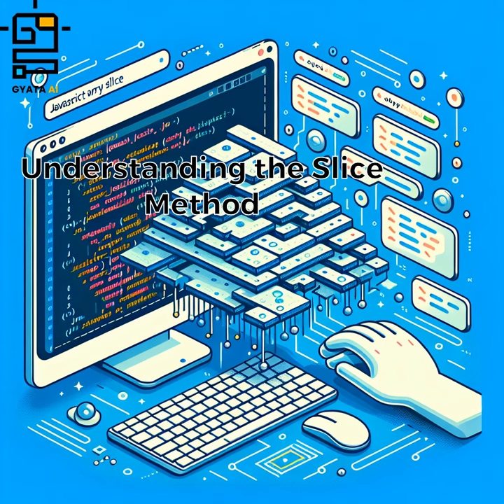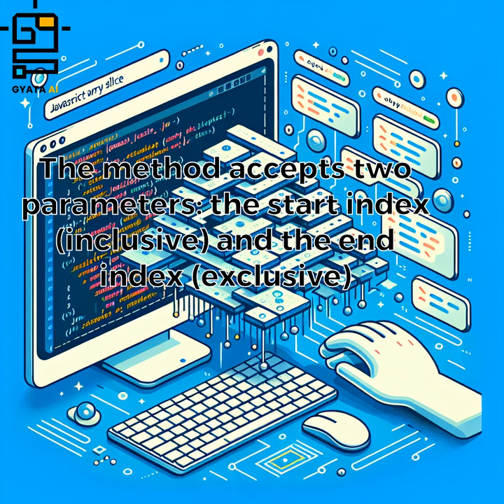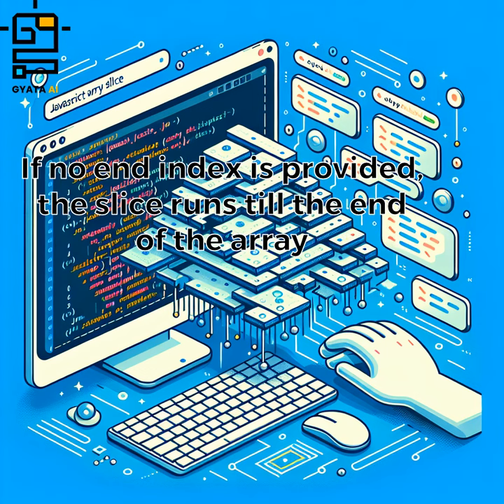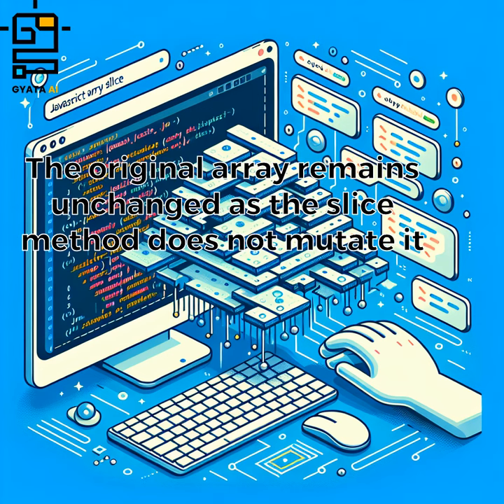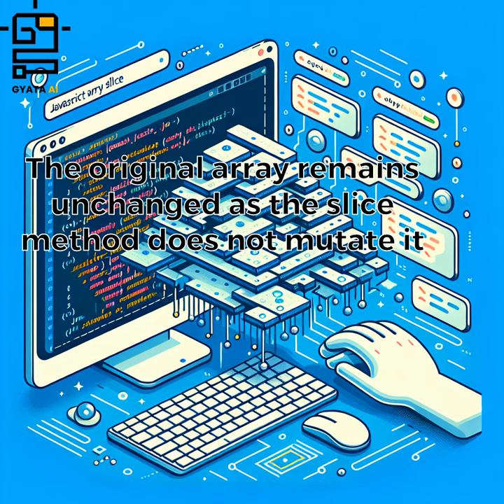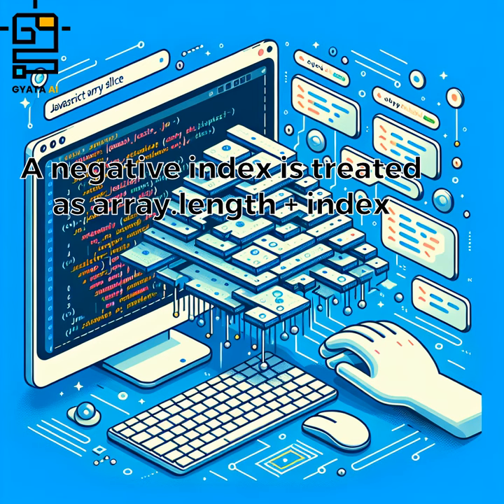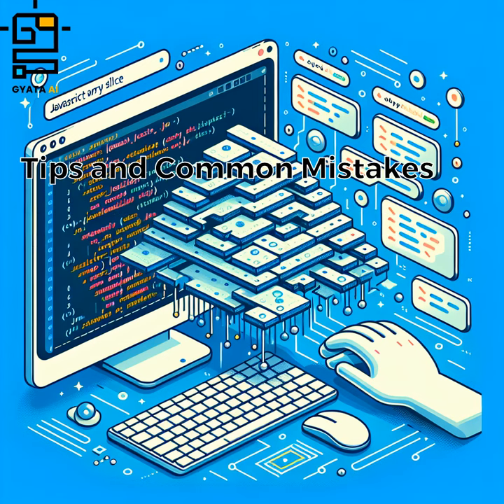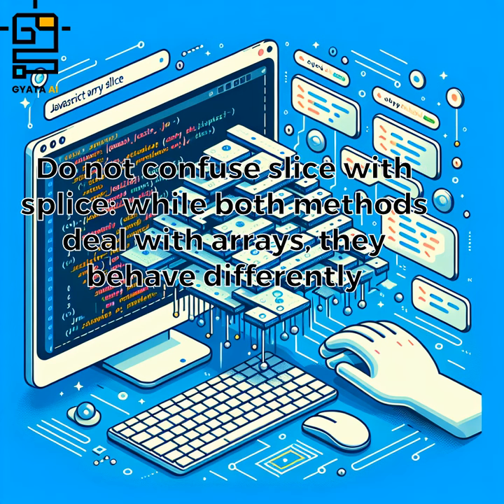JavaScript Array Slice